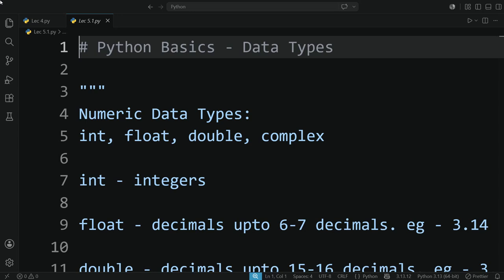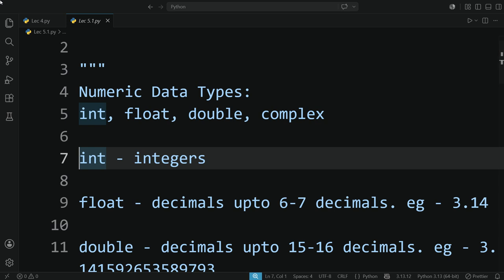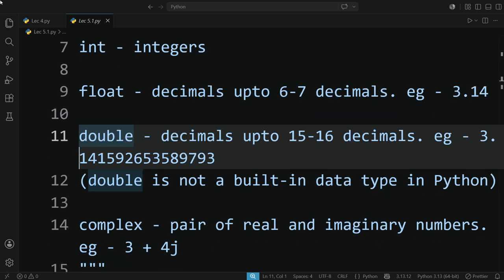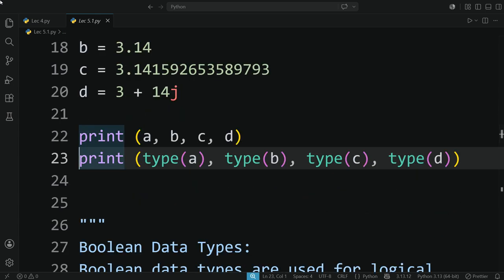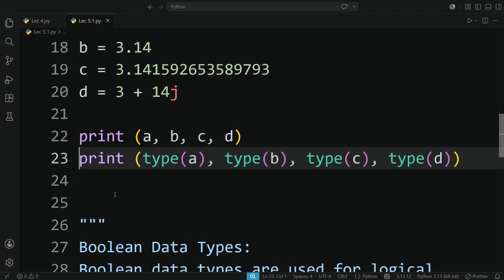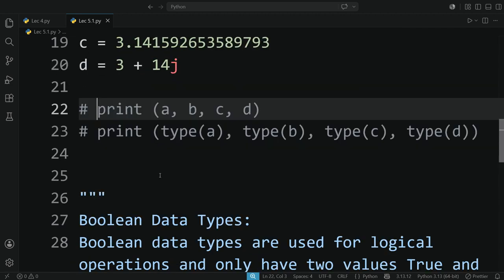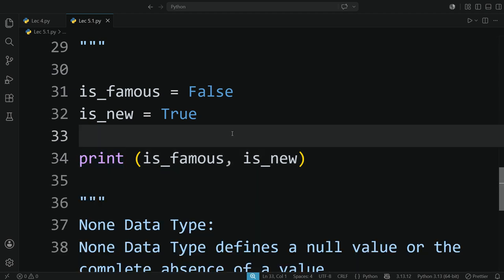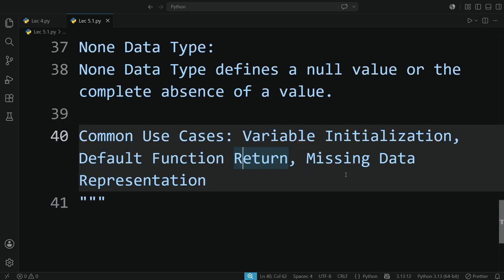Python Basics - Data Types Part 1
Python data types classify the category of value stored in a variable, defining what kind of operations can be safely performed on it.
Since Python is a dynamically typed language, you do not need to explicitly declare data types when creating a variable; the interpreter automatically infers the correct type at runtime based on the value assigned.

Numeric Data Types: int, float, double, complex
- int - integers
- float - decimals upto 6-7 decimals. eg - 3.14
- double - decimals upto 15-16 decimals. eg - 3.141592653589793 (double is not a built-in data type in Python)
- complex - pair of real and imaginary numbers. eg - 3 + 4j

Boolean Data Types: Boolean data types are used for logical operations and only have two values True and False.

None Data Type: None Data Type defines a null value or the complete absence of a value.
Common Use Cases: Variable Initialization, Default Function Return, Missing Data Representation